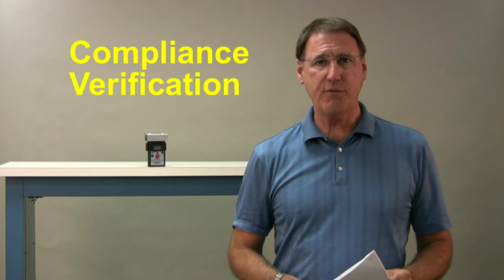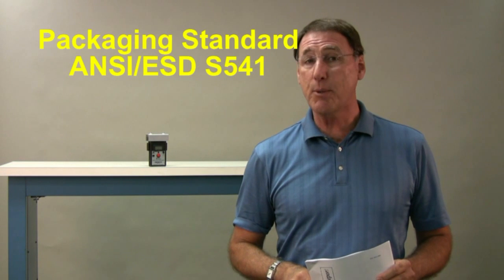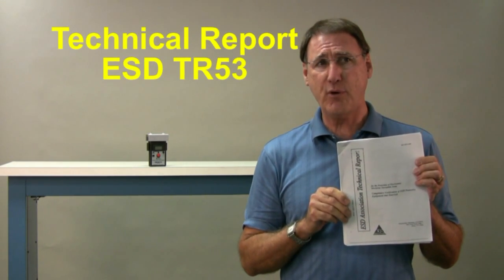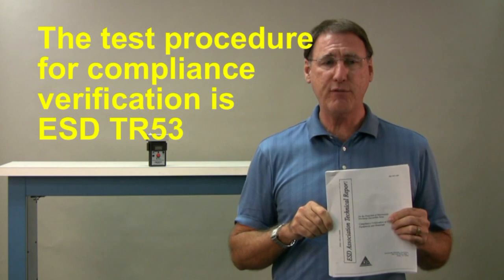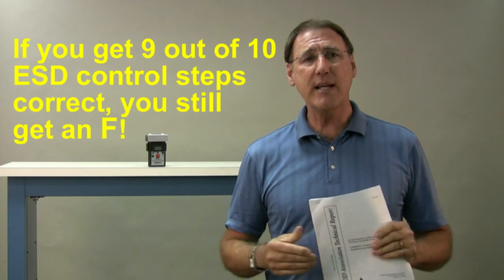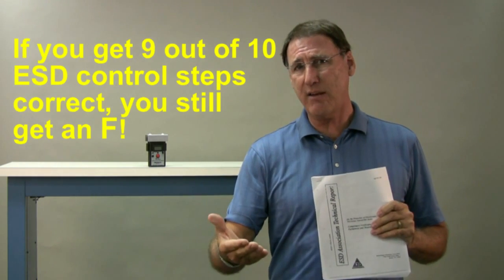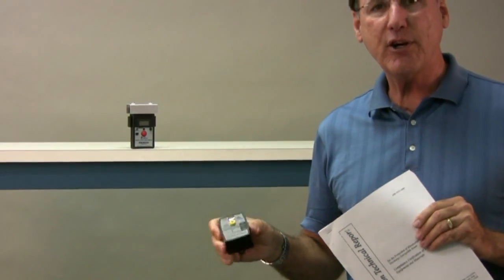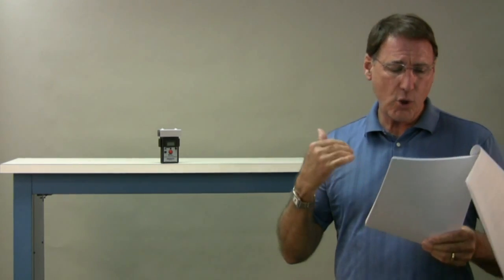ESD CONTROL: Compliance Verification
Gene Felder of Desco Industries discusses compliance verification as it applies to an ESD control program.